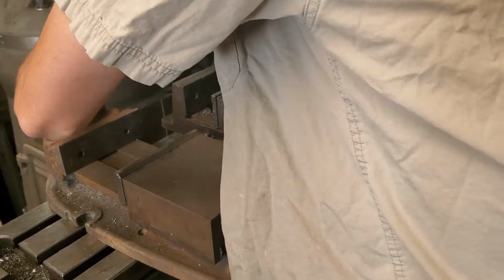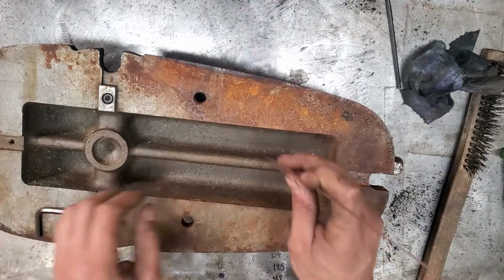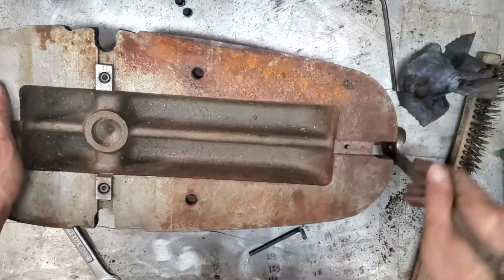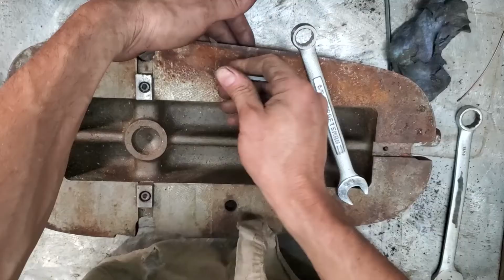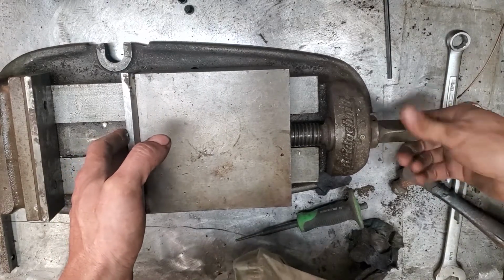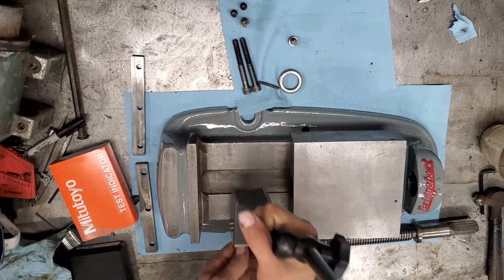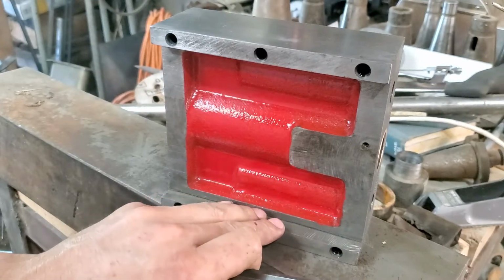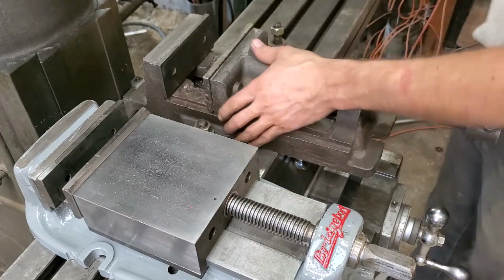Bridgeport vise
I got my hands on an old an old Bridgeport mill vise. This video show cleaning up the vise and a few adjustments.